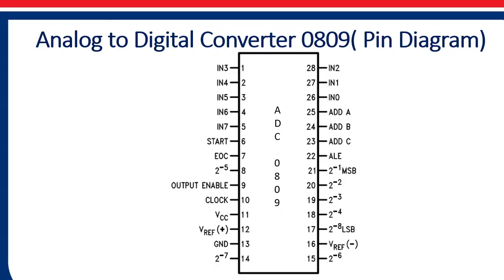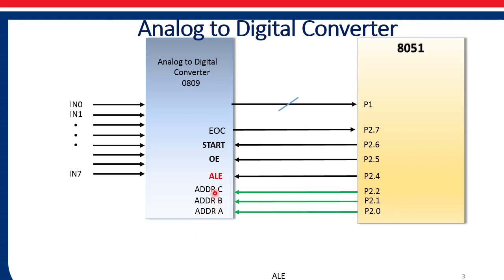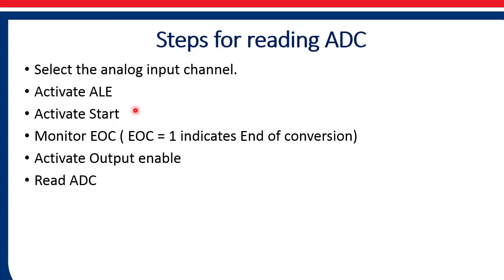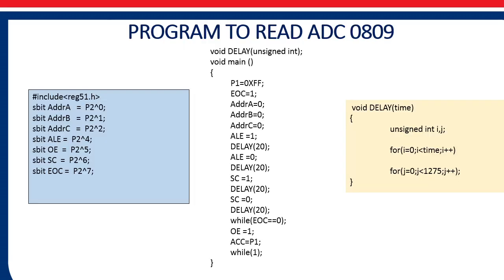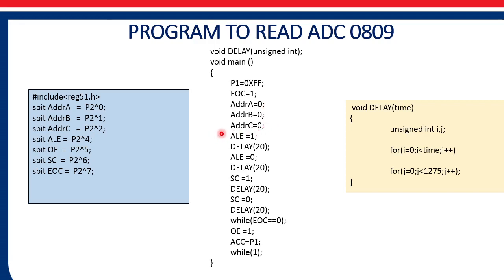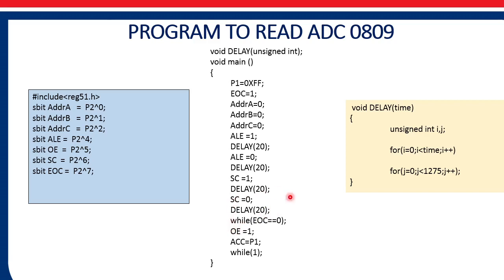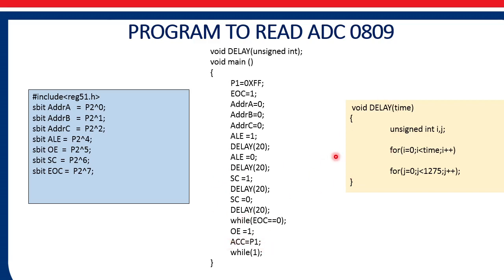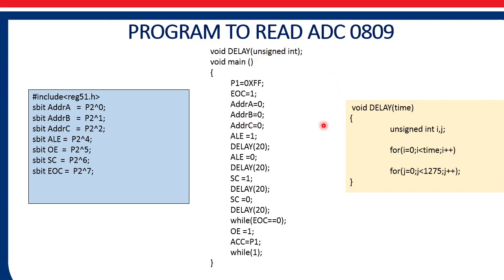Interfacing of ADC 0809 with 8051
Video By :Prof.P. P. Mahajan
Title :Interfacing of ADC 0809 with 8051
Class : SE Electrical
Subject : Fundamentals of Microcontroller ans applications